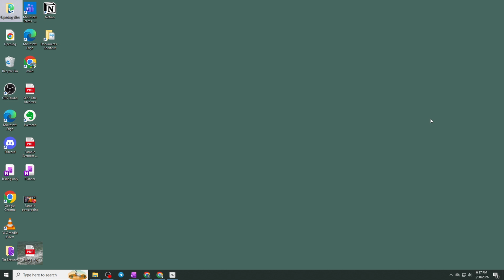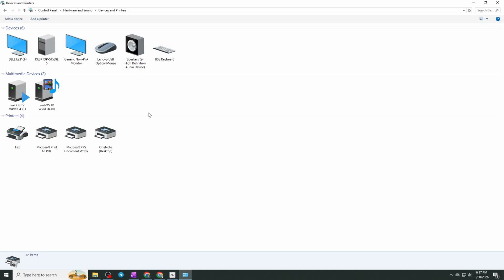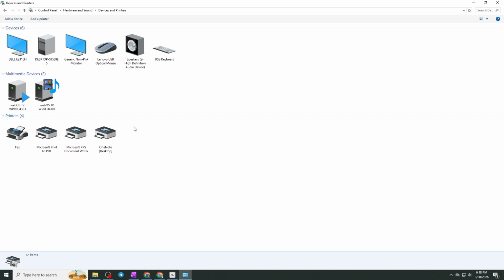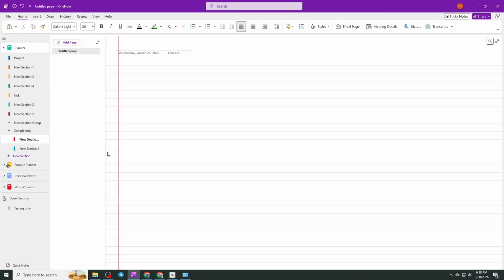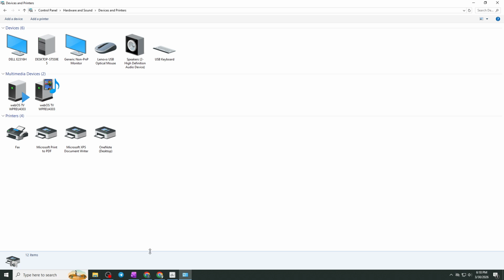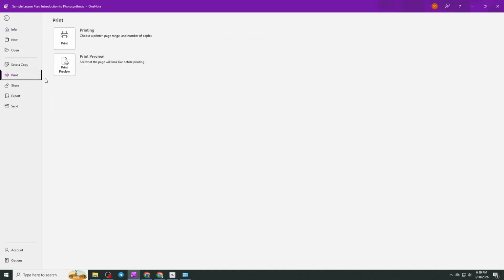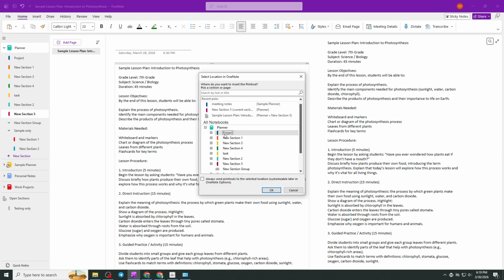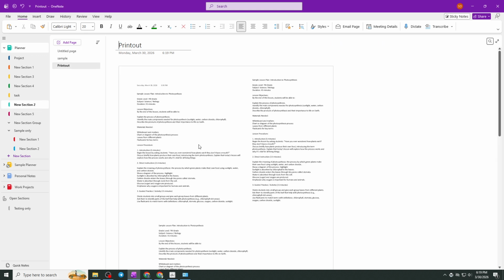How To Setup Of Send To OneNote Printer In Windows [2026 Guide]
In this tutorial, we’ll show you how to set up the Send to OneNote printer in Windows 7, ensuring you can seamlessly capture and organize your notes. Whether you're a student, professional, or simply someone who loves to jot down ideas, this guide will walk you through the entire process, step-by-step.

By the end of this video, you’ll have the knowledge to easily set up the OneNote printer and enhance your note-taking experience.